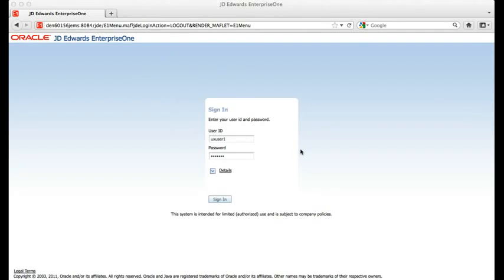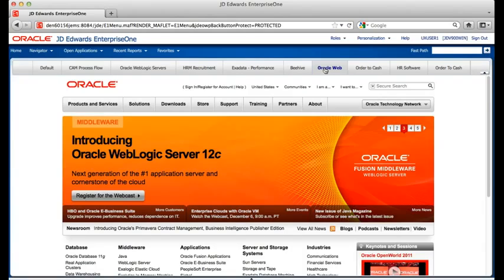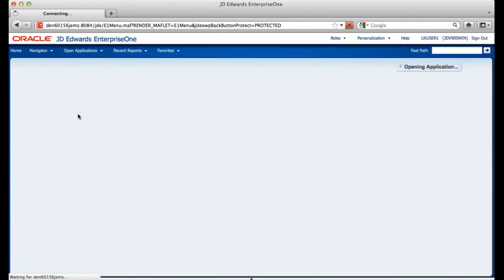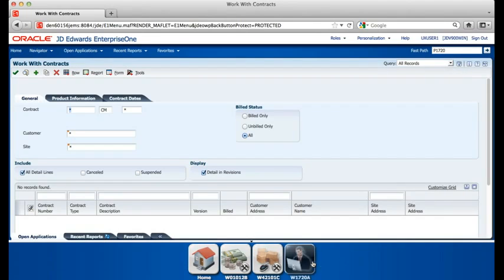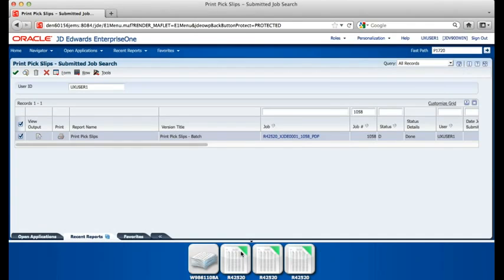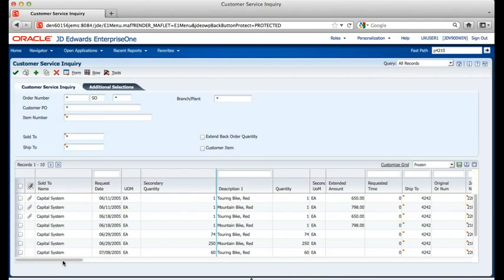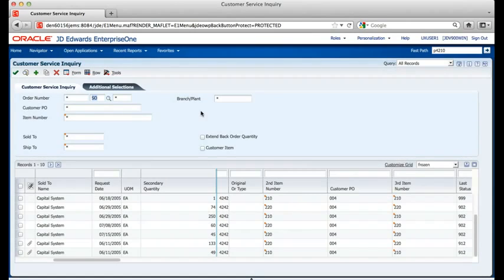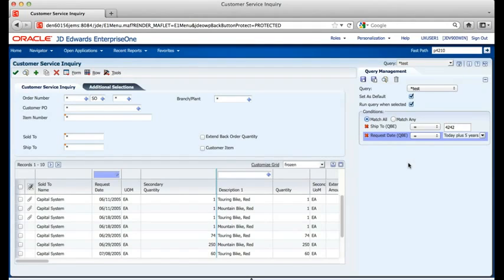EnterpriseOne 9.1 - Demo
Oracle ha rilasciato la nuova versione JD Edwards EnterpriseOne Tools, confermando così l'impegno volto a massimizzare il rendimento dell'applicazione per i propri clienti. La tecnologia sottesa alla suite JD Edwards EnterpriseOne applications, JD Edwards EnterpriseOne Tools 9.1, include un sostanziale restyling della User Interface (UI), oltre a migliorate capacità di gestione che contribuiscono ad abbassare il costo di possesso ed aumentano la scelta relativa all'infrastruttura tecnologica.